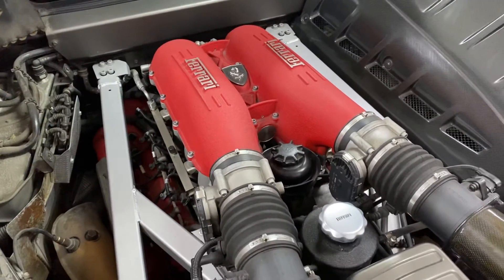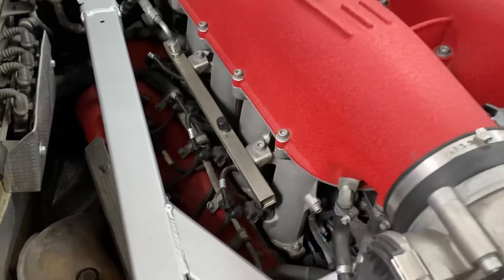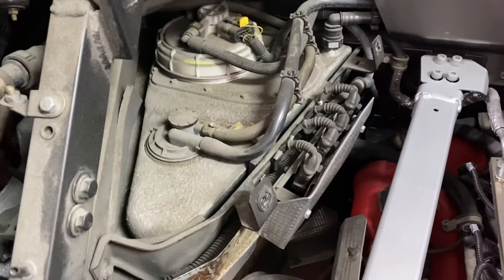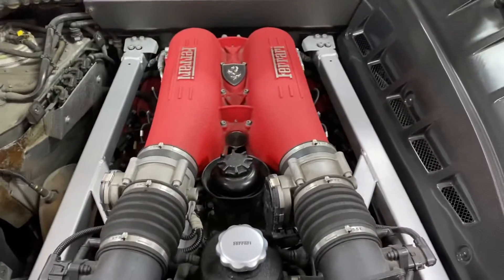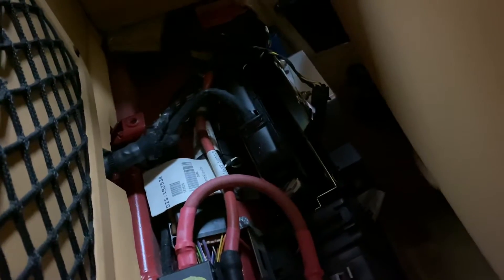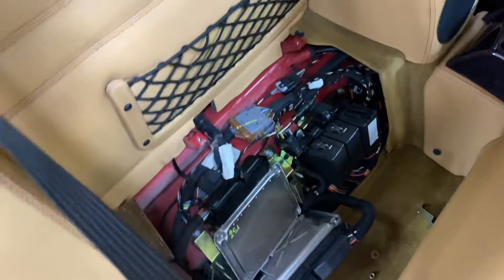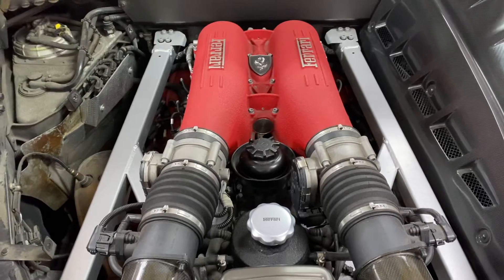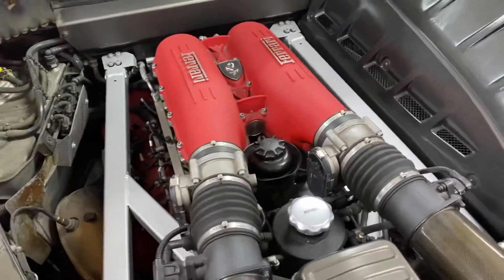Palm Beach Classics "How To" check if your Ferrari F430 has a bad ECU from the misfire code.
In some cases with the Ferrari F430, when the car goes into a limp mode and you do a diagnostic you will see that the error comes from a misfire on either the left bank or the right bank.  An easy way to check is to swap your ECU computer left to right right to left and see if the error message goes away. If this does not resolve the problem you would have to check then your ignition coils on the left bank and on the right bank.